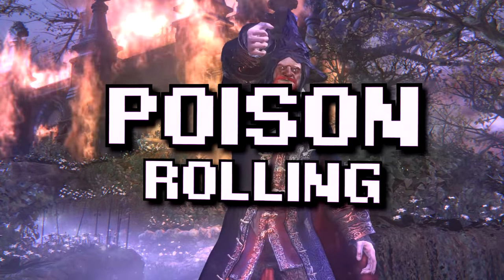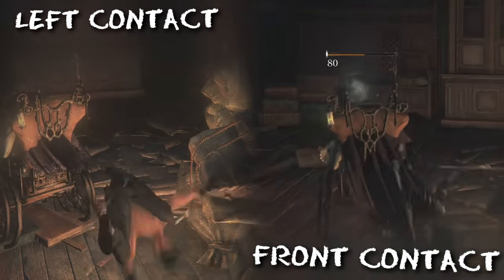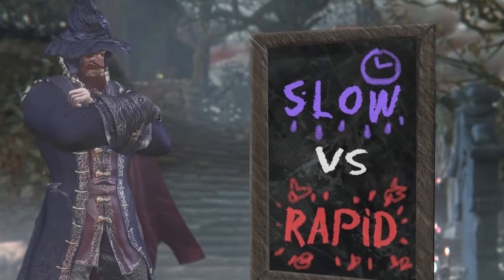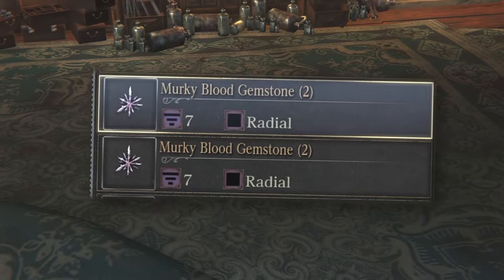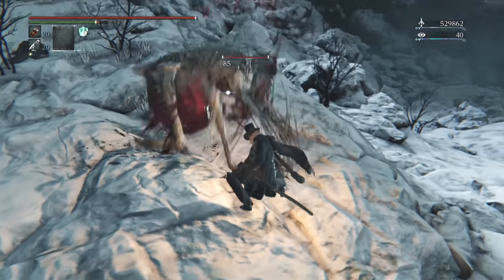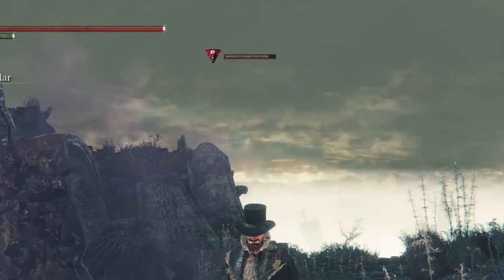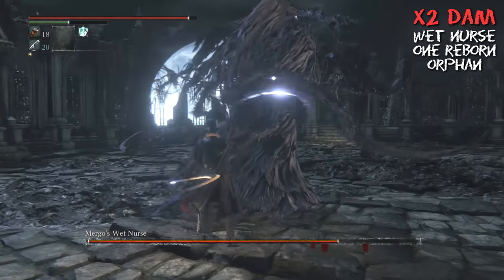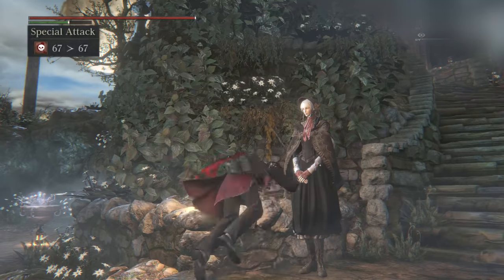Poisonrolling 101 ᵃⁿᵈ ᵇˡᵒᵒᵈᵇᵒʳⁿᵉ'ˢ ᵖᵒᶦˢᵒⁿ ᵖʳᵒᵇˡᵉᵐ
Ever wanted to make a poison build? Now it's twice as good! But let me tell you why you shouldn't though...

Timecodes for time travelers-
0:00- What EVEN is Poison rolling?
2:00- Bloodborne's Poison Problem...
4:08- Rapid Poison Review
6:00- Boss time! ᴼʰ ⁿᵒ.

Music n' credits
Costa del Sol- FF7OST
CaitSith'sTheme- FF7OST
M.I.S.T- PE2 OST

And a big thank you to my wonderful patreons for your support and this poisonberry drink... ᶦᵗ ᵗᵃˢᵗᵉˢ ᵏᶦⁿᵈᵃ ᶠᵘⁿⁿʸ... 🧃